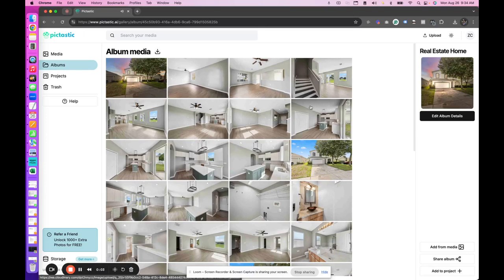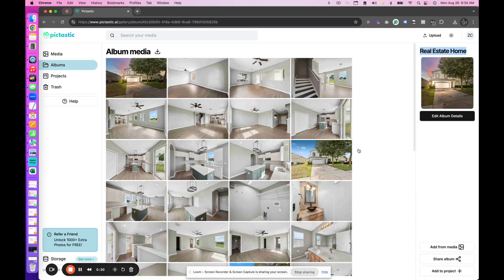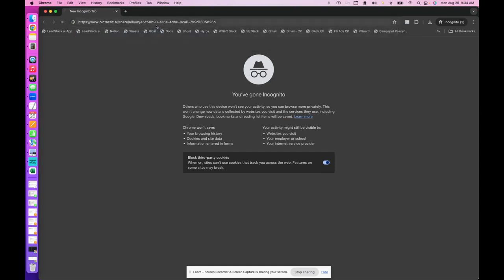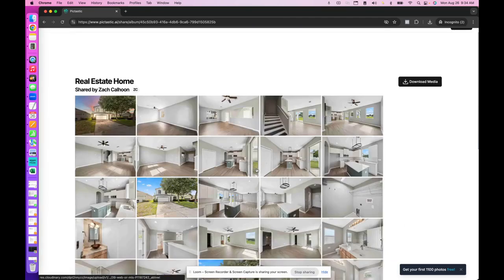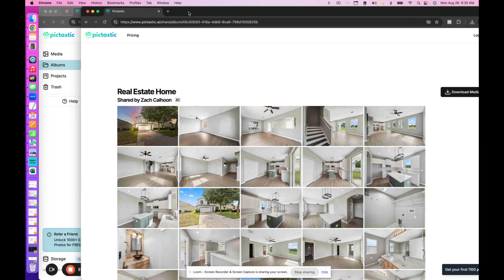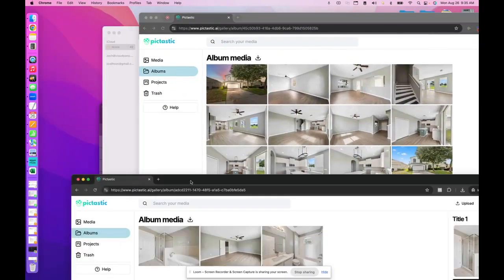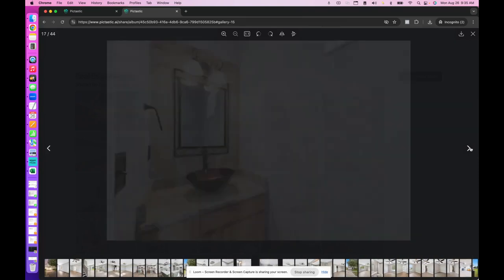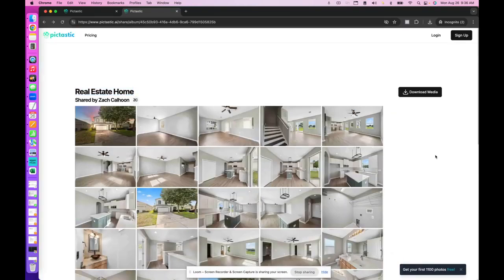How To Share An Album On Pictastic.ai